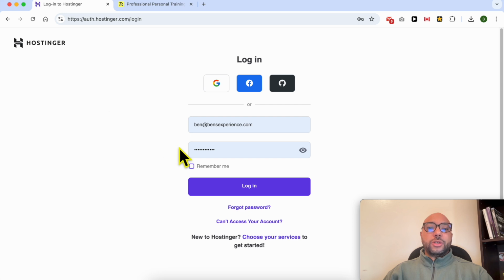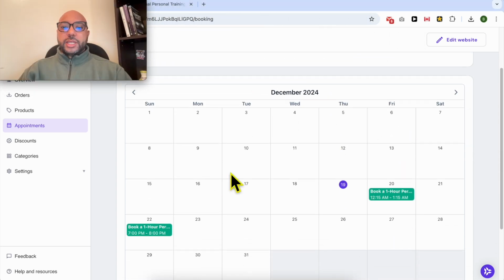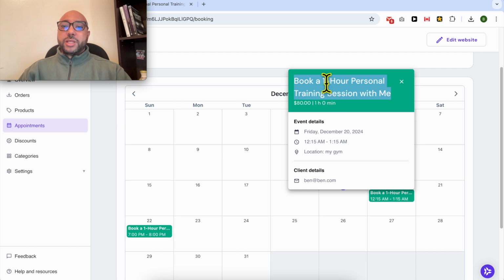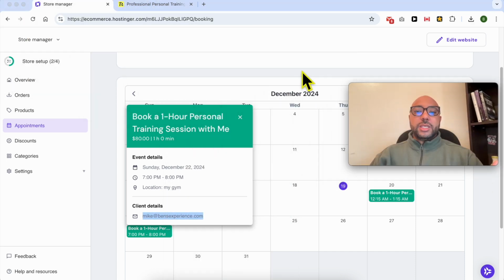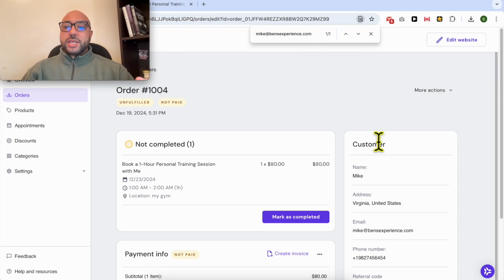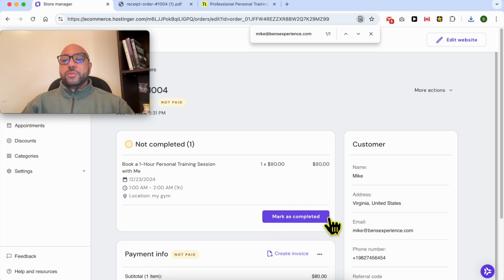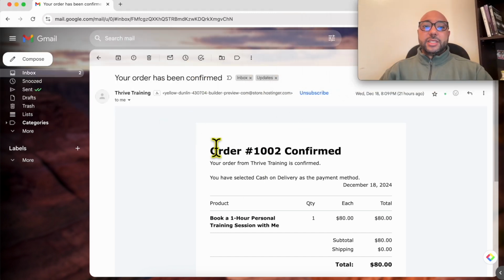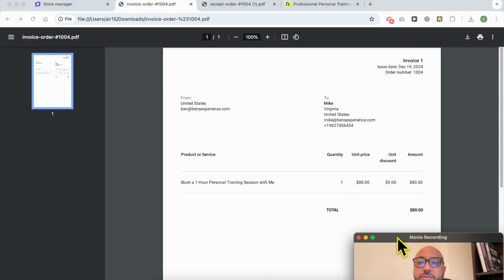How to View Your Existing Appointments with Hostinger Website Builder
In this tutorial, I will show you how to view your existing appointments with Hostinger Website Builder. If you're using Hostinger Website Builder, it's easy to check your upcoming and past appointments right from your calendar. You will learn how to access and navigate your Hostinger Website Builder appointments calendar, see details for each appointment, and manage customer data. Whether you're looking for information about a specific Hostinger appointment or want to confirm the details for an order, this guide will walk you through it step by step. Plus, we'll explore how to use Hostinger Website Builder to mark appointments as completed, create invoices, and more.